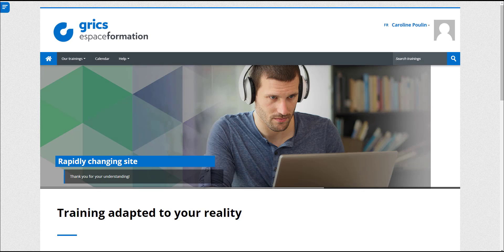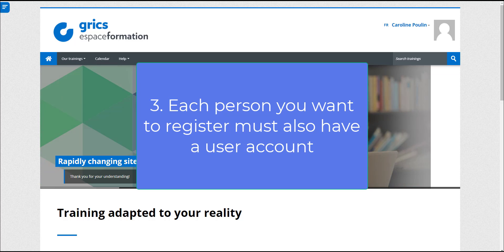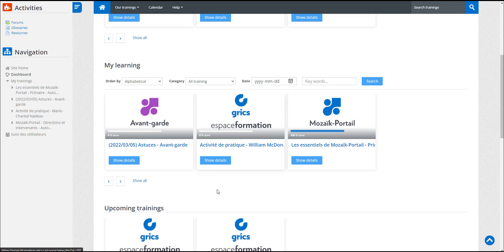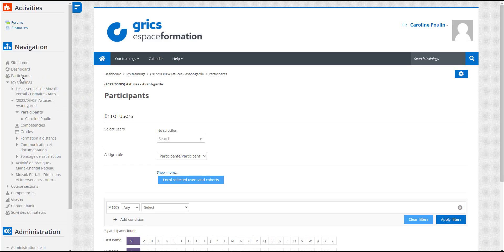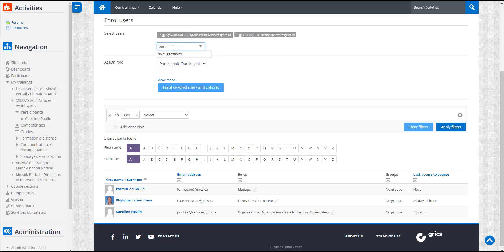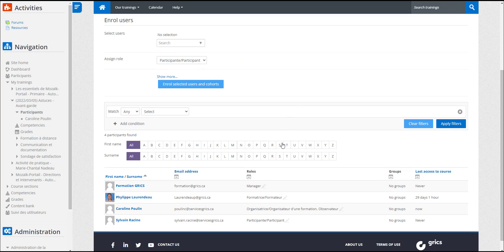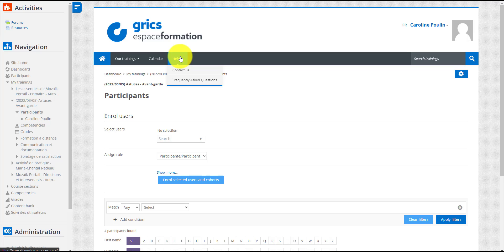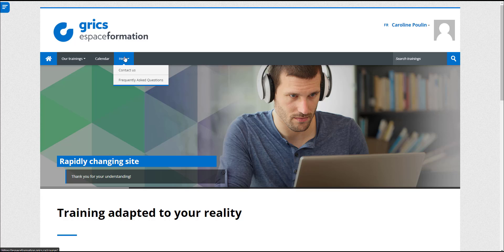Register a group for a reserved training